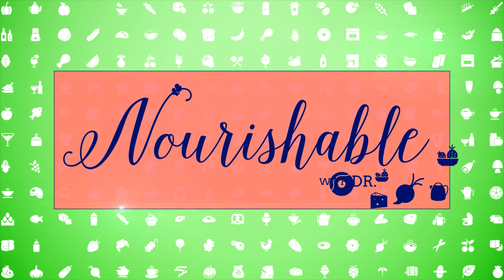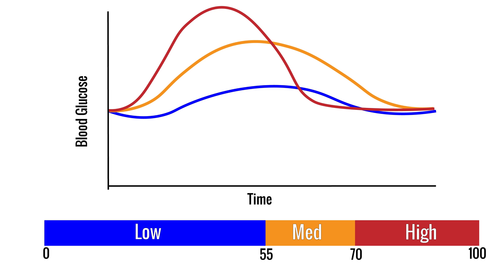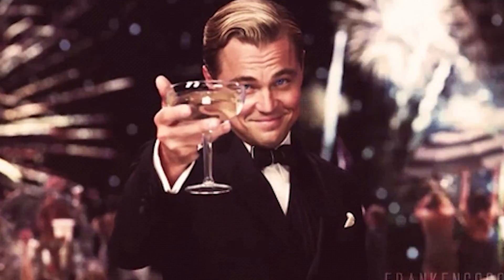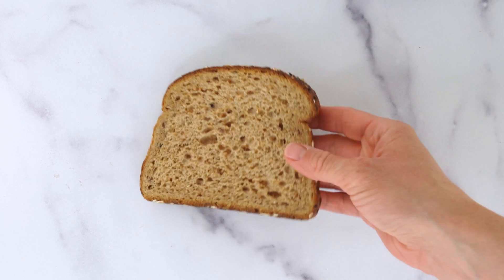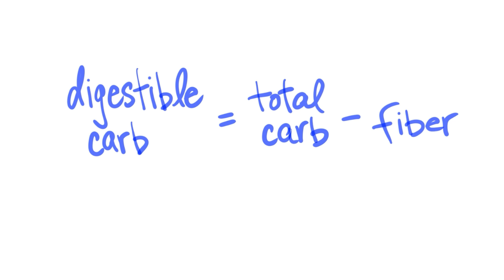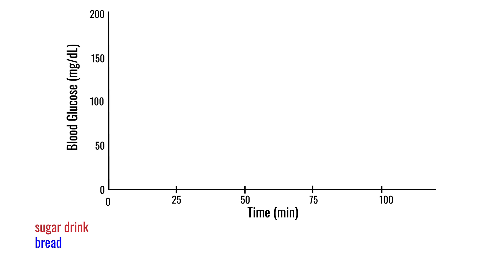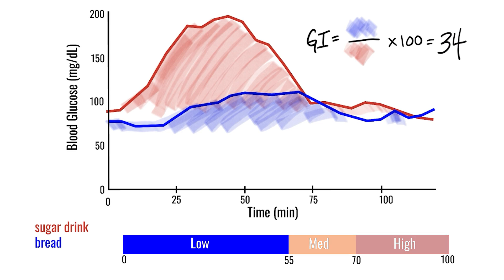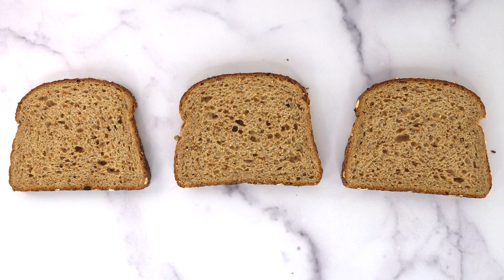The Glycemic Index, Explained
Tonnes of diets out there recommend eating low GI foods, but what exactly is the glycemic index?

Video by Vanessa Loring from Pexels

The glycemic index, or GI, is a method used to rank foods based on how they impact your blood glucose. It was originally created to help people with diabetes select foods to improve their glycemic control by ranking foods as low, medium, or high GI. You can’t just guess the GI of a food by looking at a food label, it has to be tested. To express the impact of a particular food, we need a reference to compare it to. 50g of pure sucrose requires little digestion so the glucose can be rapidly absorbed into the bloodstream. I’ve fasted for over 12 hours and I haven’t had any physical activity this morning, so I can drink my pure sugar drink. I’m using a continuous glucose monitor to measure my blood glucose every 5 minutes. And now I’m going to sit tight for 2 hours so we can see the impact on my blood glucose. So its the next day and now we can do an experiment to determine the glycemic index of a particular test food. I’m going to test this Dave’s Killer Bread the 21 whole grains and seeds version. We want to compare like to like. Today I’m going to eat a serving of bread that also gives me 50 grams of digestible carbohydrate. And that word digestible is actually pretty important, because of fiber, which is also a carbohydrate but we can’t actually digest it. We have to actually subtract the fiber from the total carbohydrates in the product. When I look at the nutrition facts panel, what I see is that one slice of bread has 22 grams of carbohydrates in it, but 5 of those grams are fiber. If I want to get 50 grams total then I need to eat almost three whole slices of bread. Okay, so here I have 50 grams of digestible carbohydrate of Dave’s Killer Seed bread. In this graph we see my blood glucose to the sugar drink in red and to the bread in blue. It’s pretty striking how different they are over these two hours! The bread caused a much more gradual rise in blood glucose, and the peak was substantially lower compared to the sugar drink. Now to actually calculate the glycemic index, we need to calculate the area under the curve for both the sugar drink and the bread separately. Then we divide the bread test food area by the sugar drink reference and multiply by 100 to express it as a percent. Using this method, the glycemic index for Dave’s Killer Seed bread is 34, which puts it in the low GI category. From this n of one experiment, we observed that Dave’s Killer Seed bread raises my blood glucose only 34% as much as the sugar drink over a two hour period. I was actually pretty surprised at how low the GI for this bread was. I definitely expected it to be lower than the sugar drink due to the fiber content, since fiber slows down the absorption of glucose, but I really didn’t think that it would be categorized as a low GI food because it’s still bread! And the reality is, it might not be! We can’t exactly conclude that the GI of Dave’s Killer Seed Bread is for sure 34 just from this experiment - determining the GI of a food needs to be done in a larger sample of study participants than just me, and each participant needs to do the experiment in duplicate or triplicate, meaning drinking the sugar drink on three separate days and eating the test food on three separate days. Usually that sugar drink is made of pure glucose rather that the sucrose table sugar. It also turns out that there’s a few more complications about the glycemic index and its applicability.